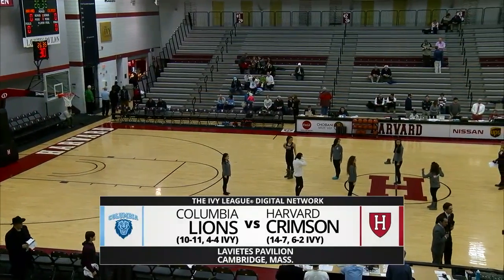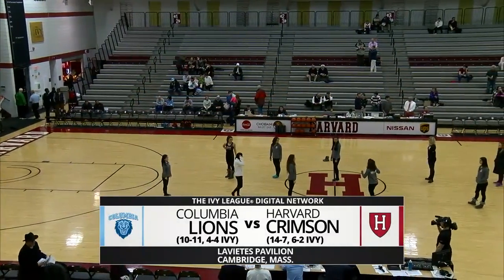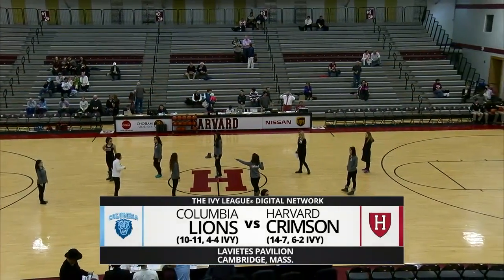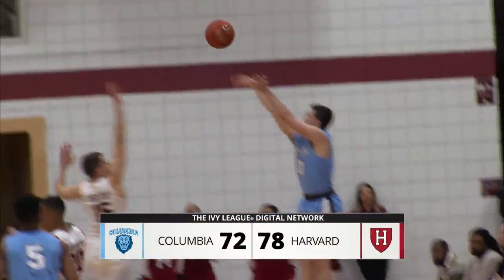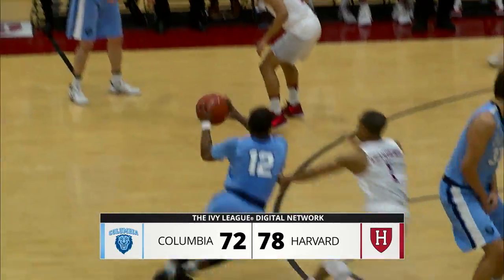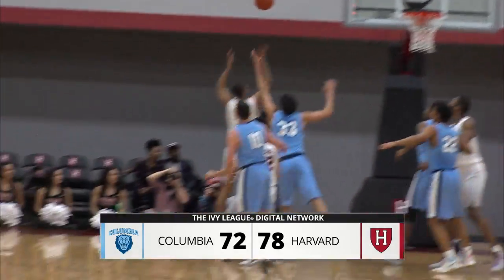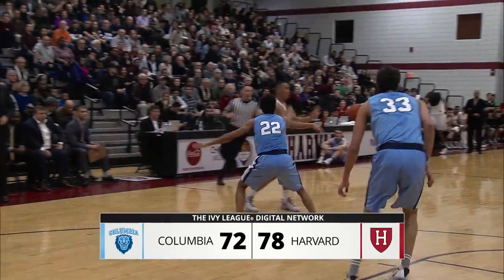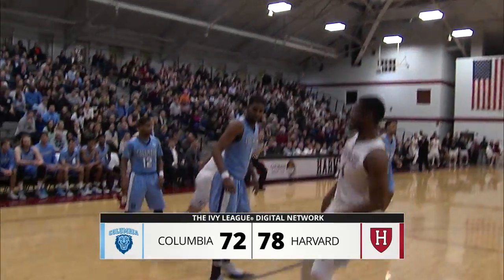Recap: Harvard Men's Basketball vs. Columbia - Feb. 17, 2017